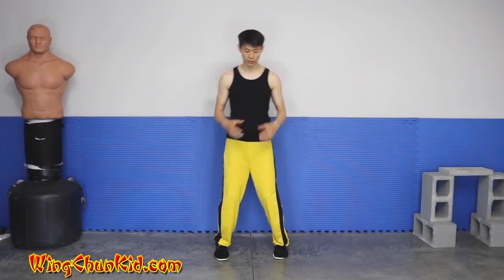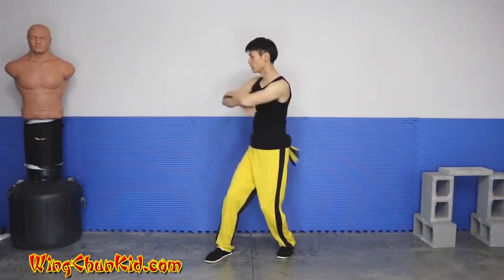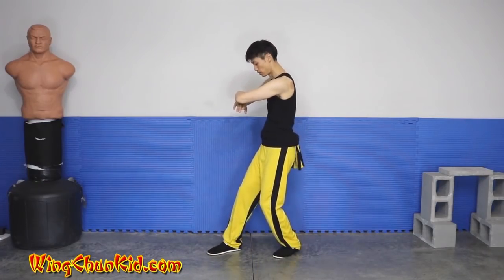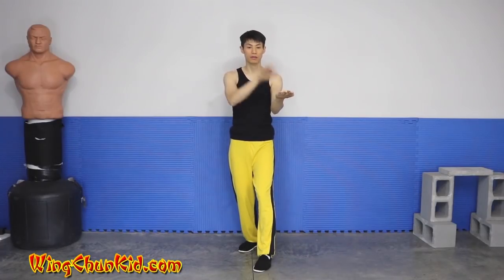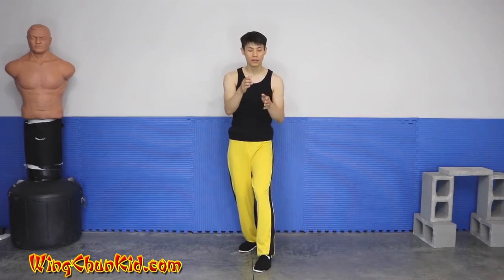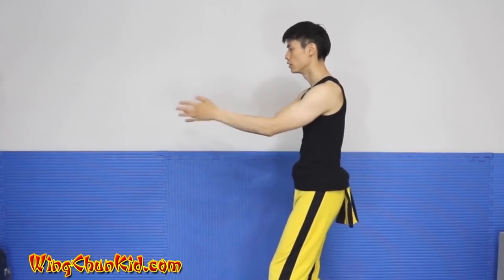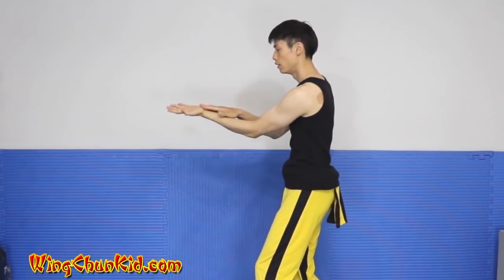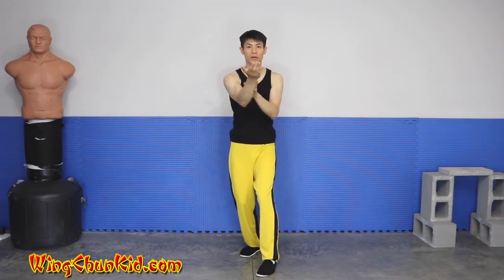Wing Chun for Beginners 201 - Chum Kiu Form (Lesson 22 of 49)